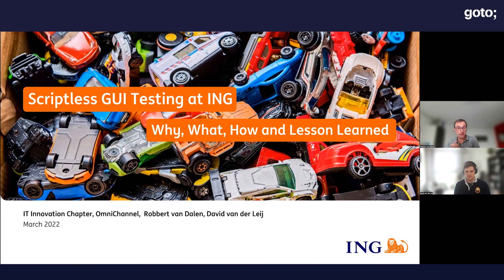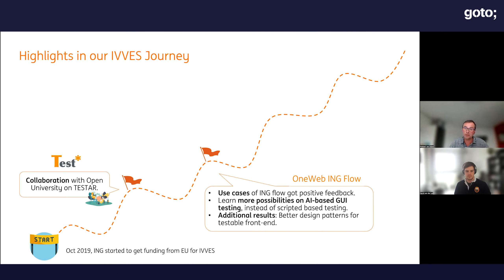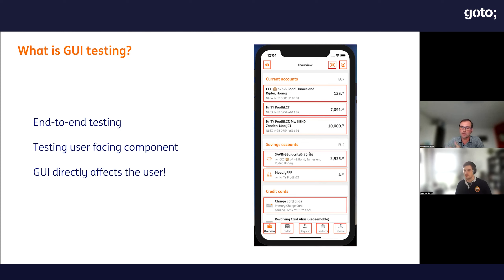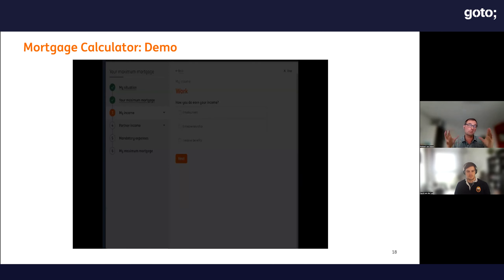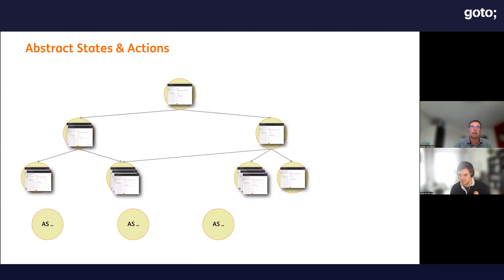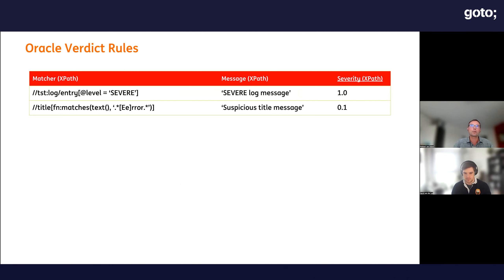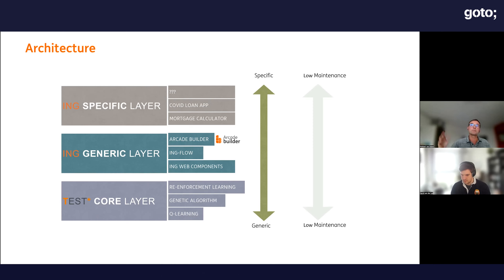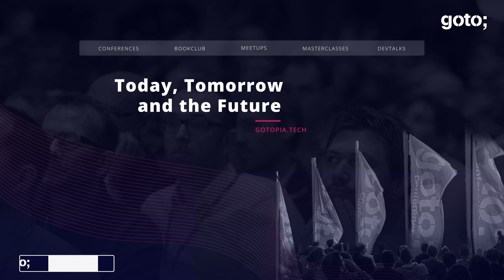Scriptless GUI Testing at ING - Robbert van Dalen & David van der Leij - GOTO Meetup 2022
This presentation was recorded during a GOTO Meetup.

Scriptless GUI Testing at ING - Why, What, How and Lessons Learned - Robbert van Dalen & David van der Leij

ABSTRACT
Traditionally, graphical user interface (GUI) test automation is implemented with test scripts, either recorded with capture and replay tools, or written with scripting tools. This requires domain knowledge, and results in high maintenance cost.

For some years now, a scriptless testing approach has been emerging. The idea is not to (entirely) replace scripted testing, but to complement it. It does so by reducing the effort to create test scripts and covering paths outside the happy user scenarios, concentrating on robustness testing instead of functional testing. So far, the approach has been applied successfully in various industry domains.

In this presentation, we will present our current journey on applying scriptless GUI test automation at ING with lessons learned.

During this GOTO Night, David and Robbert will discuss their lessons learnt in their application of scriptless GUI test automation at ING.

Looking for a unique learning experience? Attend the next GOTO conference near you!